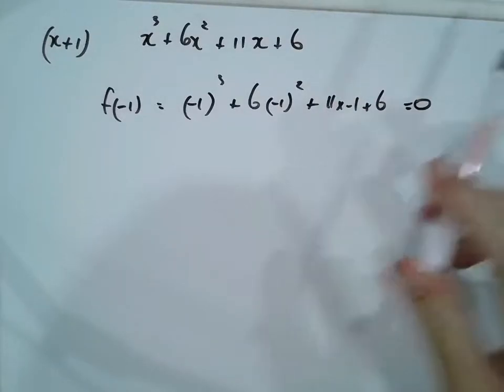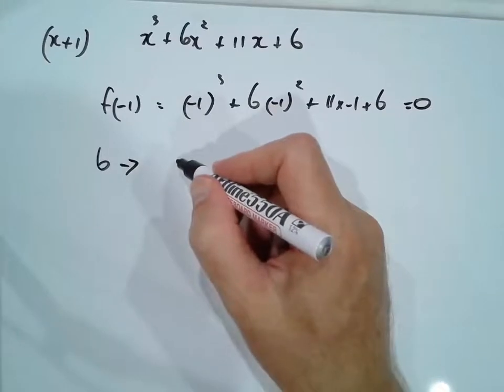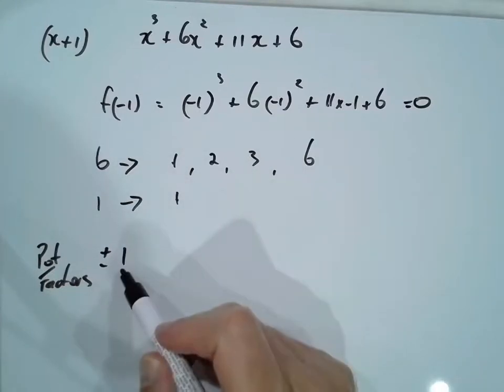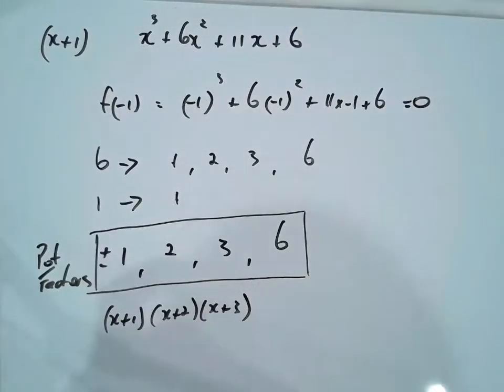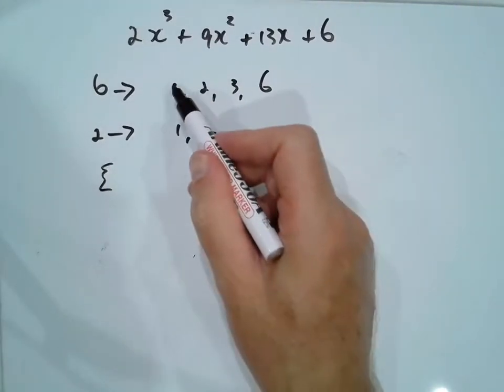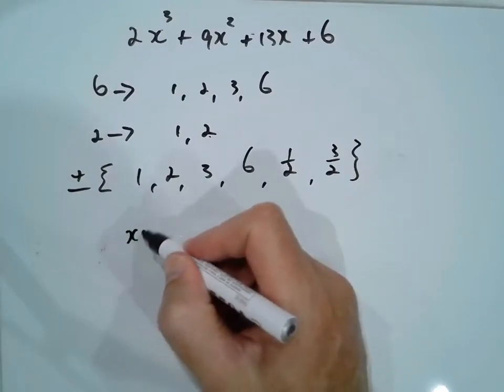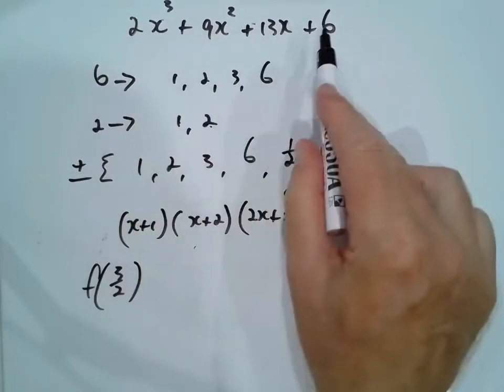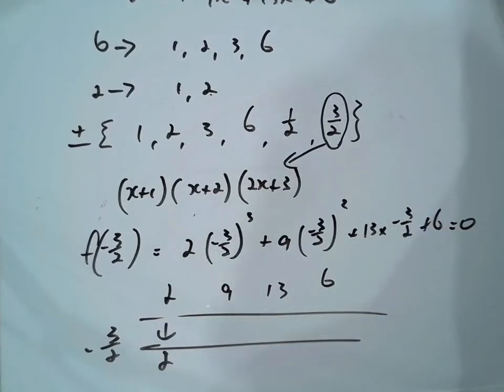How to Find Zeros